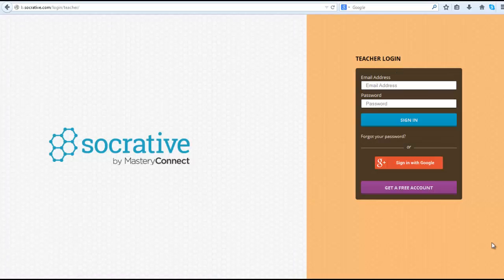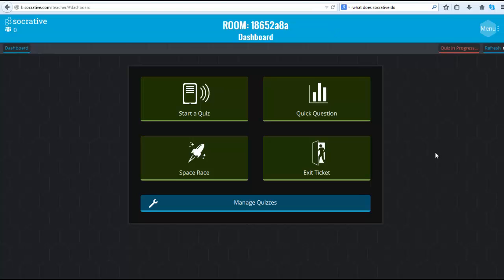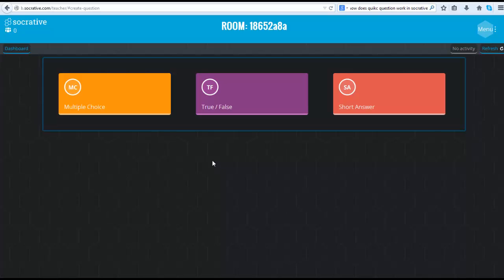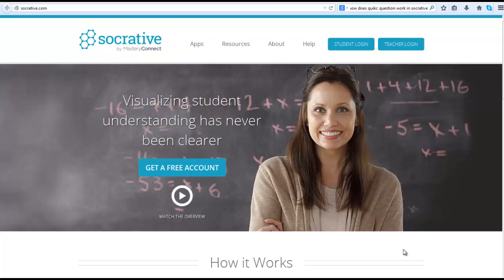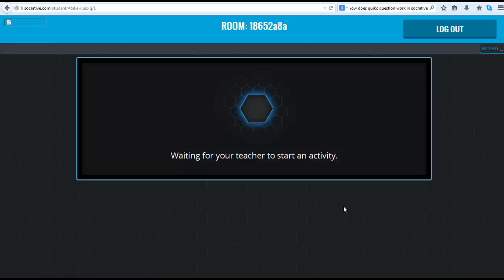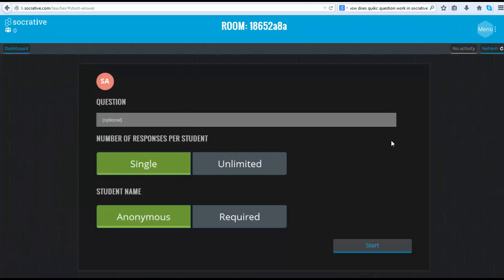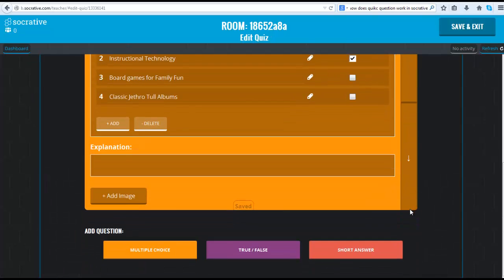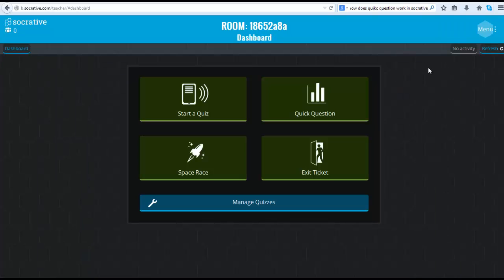3 Minute Teaching With Tech Tutorial - Socrative (Free SRS)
Socrative is a powerful yet simple Student Response System that lets students respond to 'quick questions' or full quizzes using smart phones, tablets, or computers.